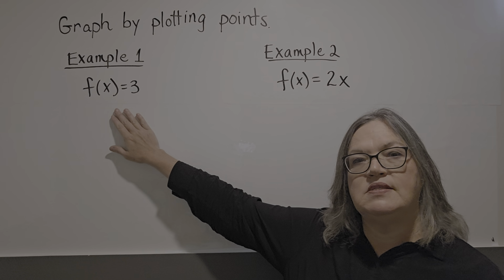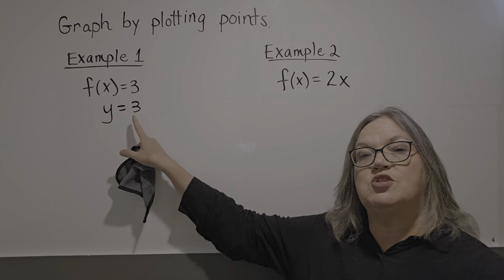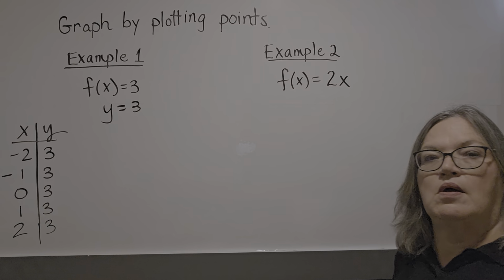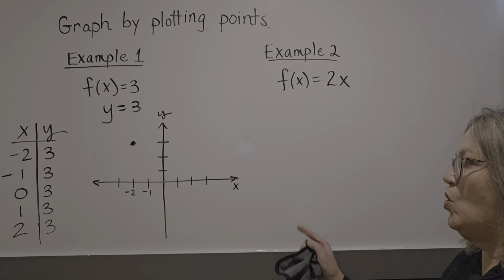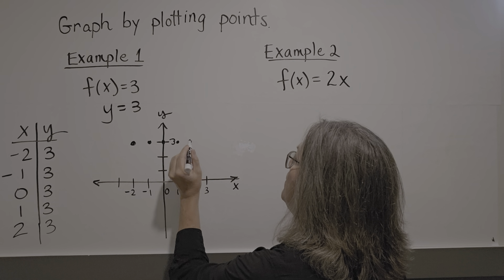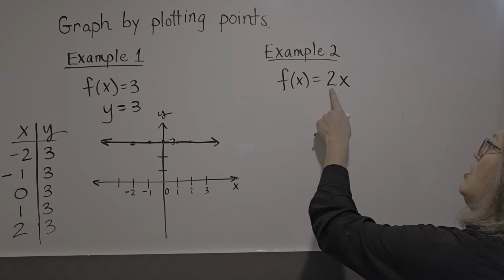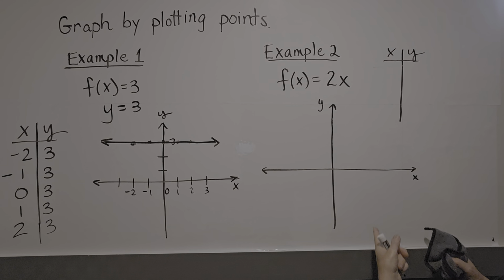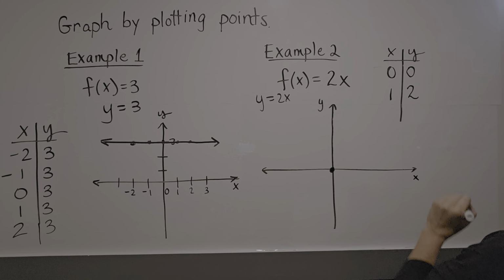1.3 Graph by plotting points (part 1)